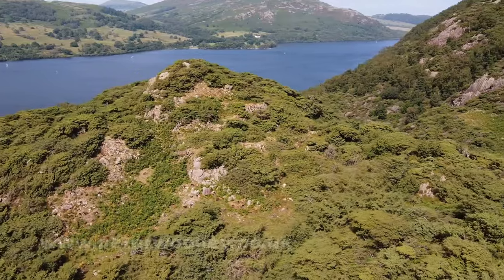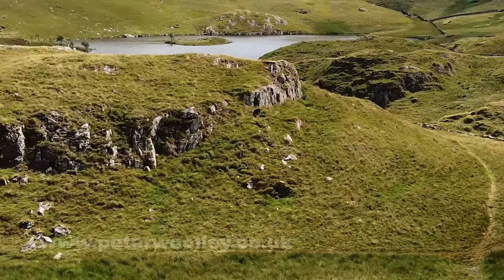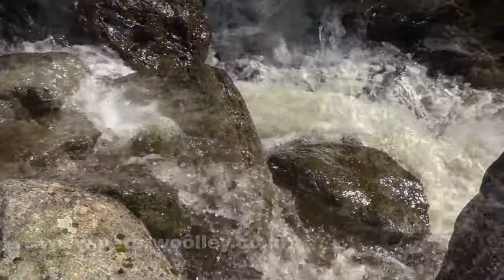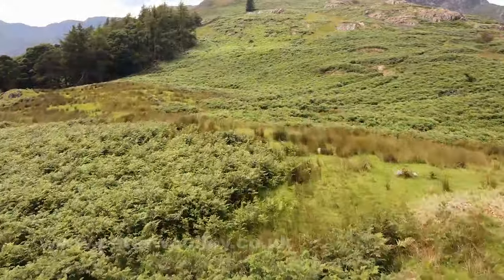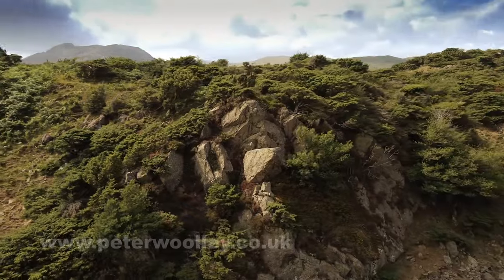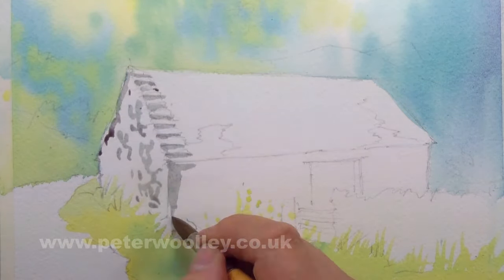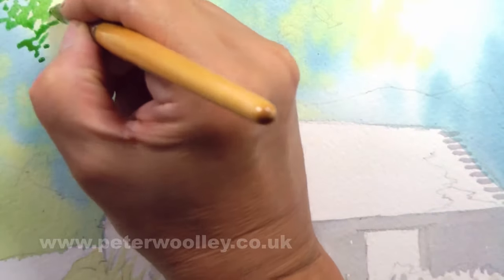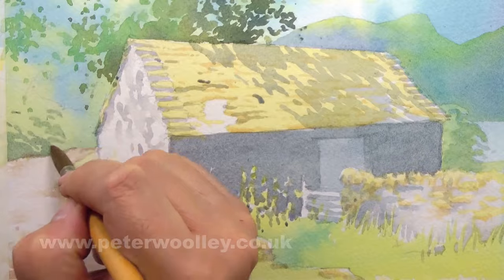Barn in Patterdale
It never ceases to amaze me how, even when surrounded by some of the finest landscape this country has to offer, it can sometimes be difficult to find just the right subject.

On a recent visit to the lake District, despite the good weather and fantastic views, I was frustrated by the fact that nothing seemed to jump out at me. Having said that, it is with an equal amount of amazement that some subjects manage to appear almost magically out of nowhere. In the end, it was a humble barn that took my eye... what a barn, though!…

This is NOT A TUTORIAL - it is a SAMPLE.

VIEW THE FULL VERSION (TUTORIAL)
To view the full-length, uncut - non-timelapsed - version of the demonstration featured in this video, there are two options...

[1] Become a CHANNEL MEMBER - to sign up, Hit the JOIN Button above, or follow this You'll get exclusive access to the full versions of this, and other recent videos, along with downloadable notes on how to paint it yourself.

[2] Sign up to Peter's ONLINE TUITION SERVICE. You'll have instant access to this, and over 100 similar projects, tutorials and full courses, complete with extensive notes and resources. If you're looking for one-to-one tuition and personal guidance, then there are also student upgrade options available.